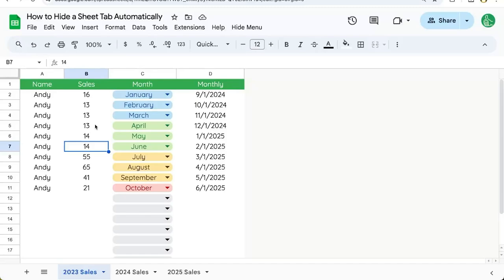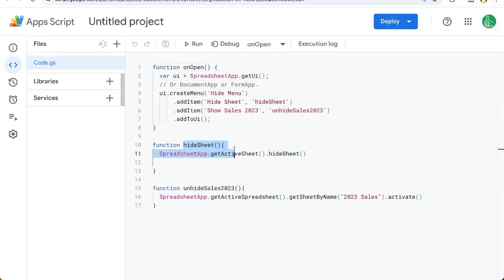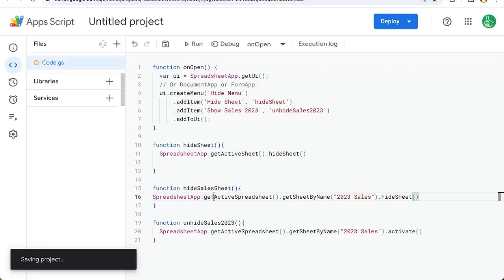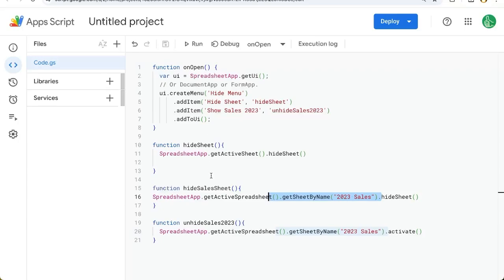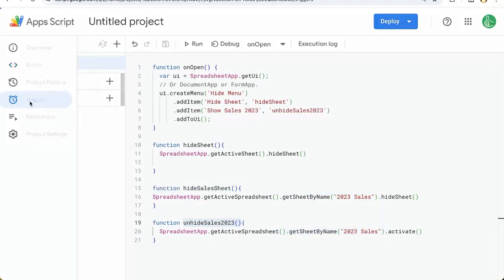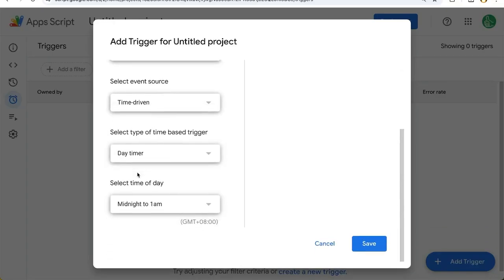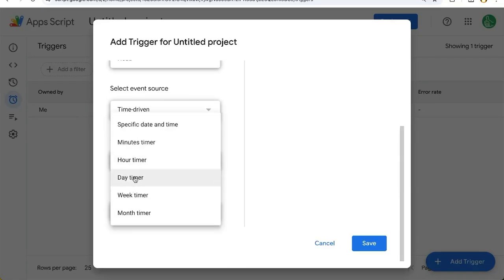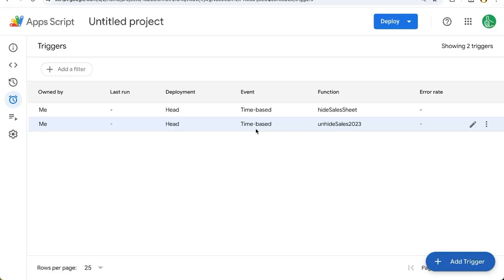How to Hide a Sheet Tab Automatically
Automate Hiding and Unhiding Sheets in Google Sheets Using App Script

In this video, learn how to automatically hide and unhide sheets in Google Sheets using App Script. Follow along as we create functions to hide and unhide a specific sheet and set up time-driven triggers to manage the visibility of a sales document. You'll see how to configure the sheet to be hidden during the morning, visible in the afternoon, and hidden again at the end of the day.

00:00 Introduction to Hiding Sheets
00:08 Creating Functions to Hide and Unhide Sheets
00:33 Setting Up Automatic Triggers
00:49 Configuring Time-Driven Triggers
01:07 Finalizing Triggers for Hiding and Unhiding Sheets